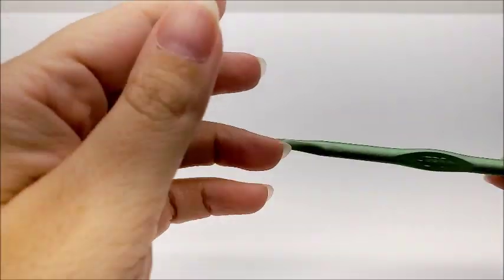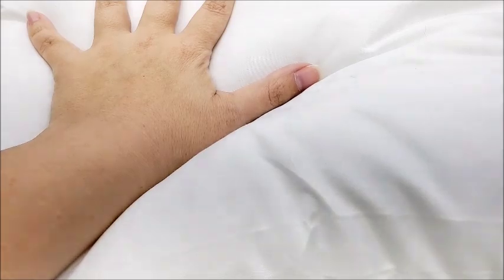How To Crochet An Easy Throw Pillow - Bag O Day crochet Tutorial #625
easycrochet crochet bagodaycrochet Learn how to crochet this easy throw pillow using bernat velvet yarn and the easy granny stitch. Easy crochet tutorial by Bagoday crochet